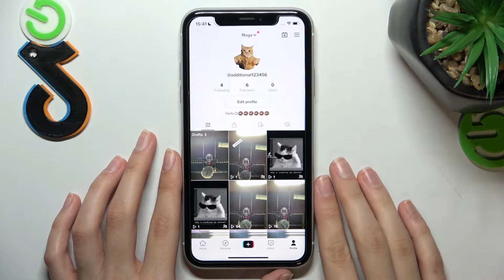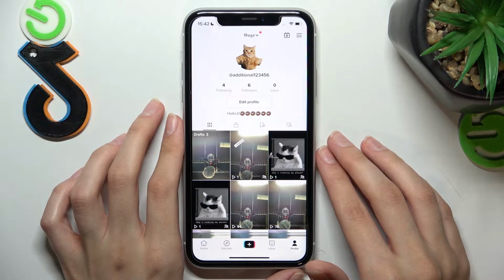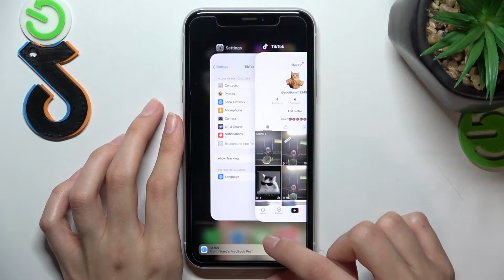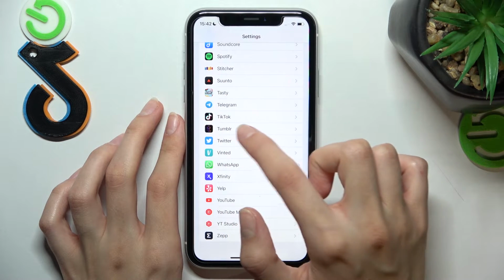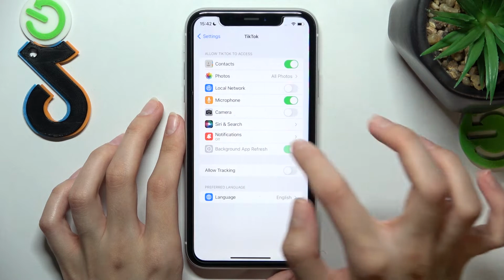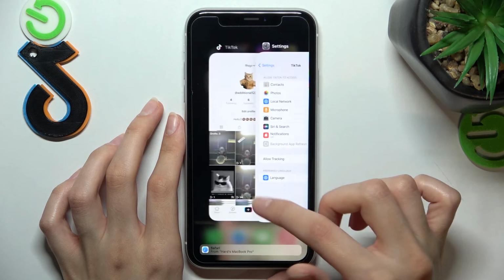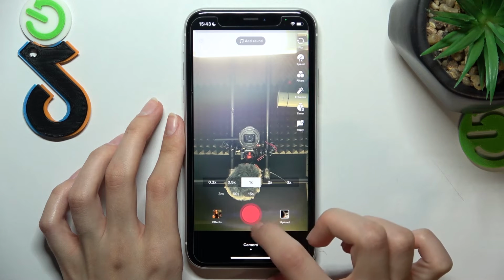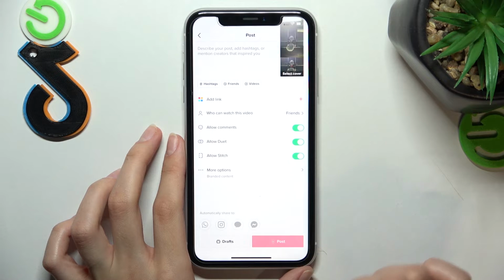How to Allow Access to Camera in TikTok - Enable Camera Access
Find out more about TikTok:
Hi! If you want to start recording videos or adding photos to TikTok, you need to allow this app to access your gallery. Now we're going to show you how to do it so you can create amazing TikTok. We hope this guide was helpful and you enabled camera access on your TikTok.

How to enable camera access on TikTok? How To fix allow Camera Access Not Working? How to allow TikTok to access my camera? How to allow TikTok app to access the camera?